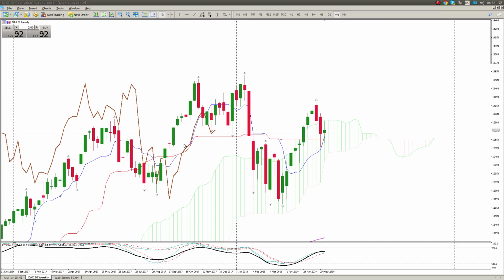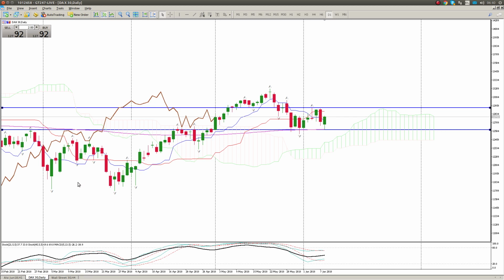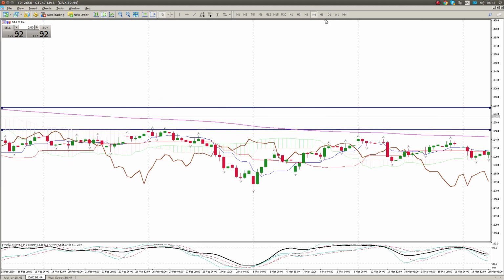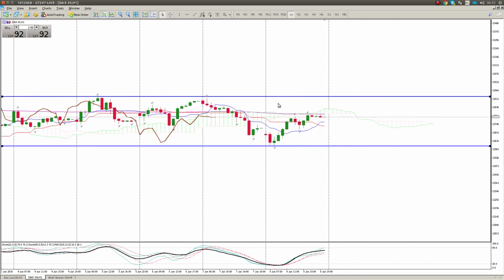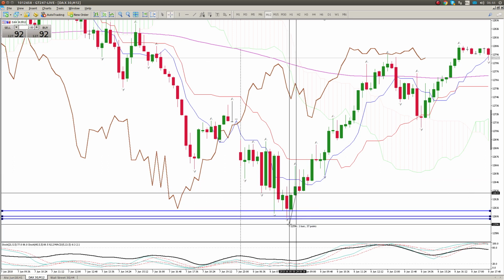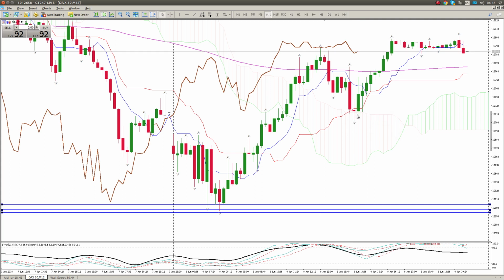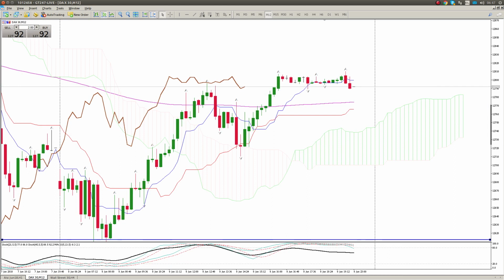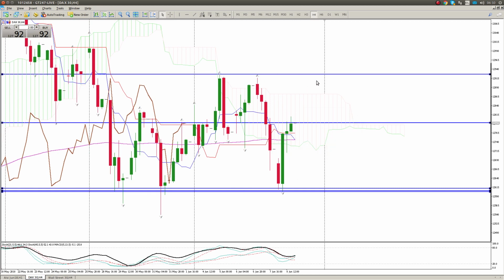DAX today, 11 June, Range bound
This Video is a daily technical analysis review of the DAX 30, using B Ichimoku. The DAX 30 is the German index that includes: